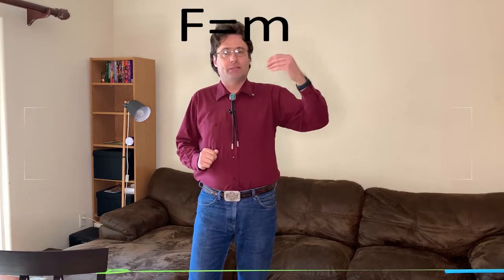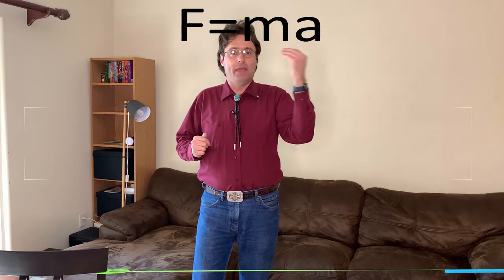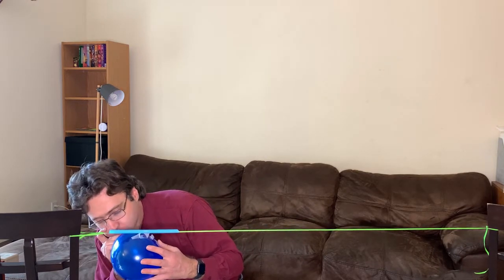What is Force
A description of force